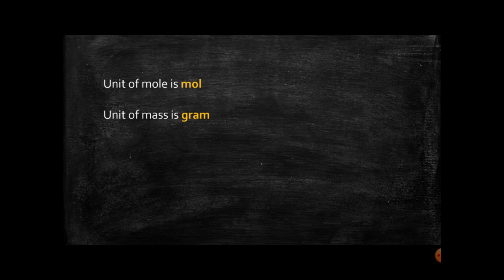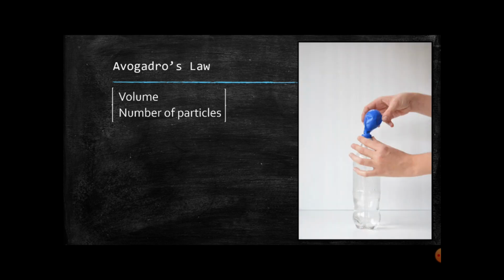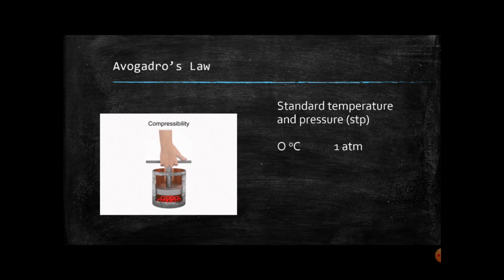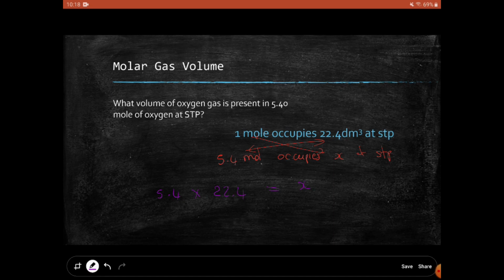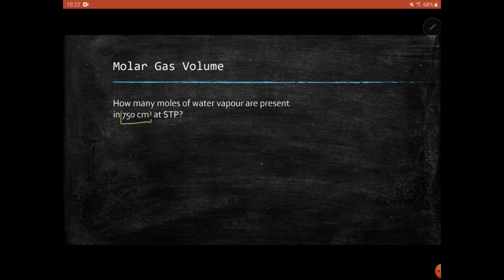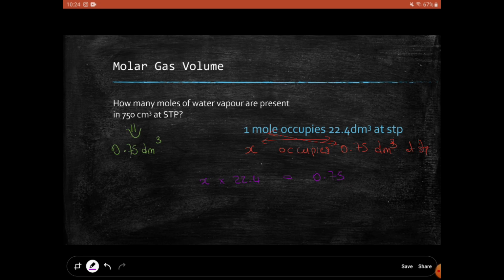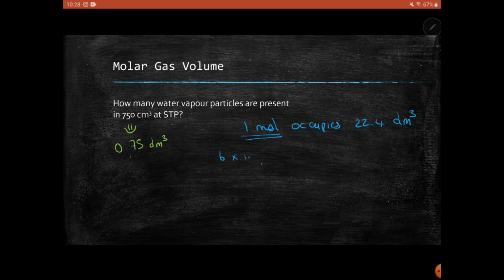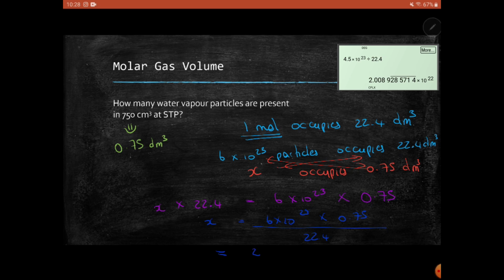Mole Concept 2: Avogadro's Law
CSEC Chemistry